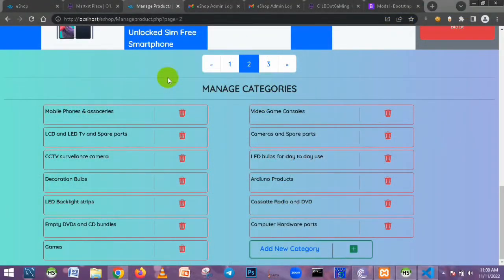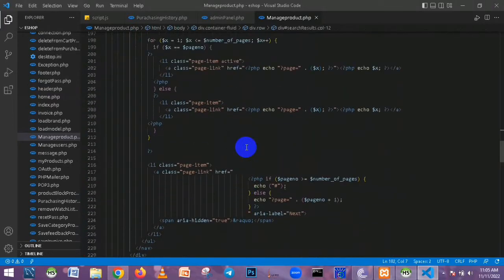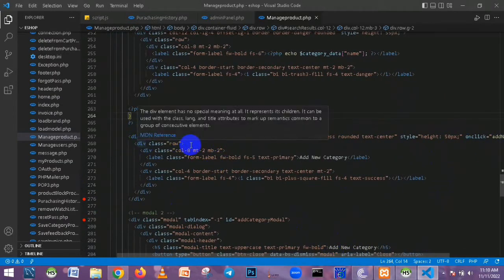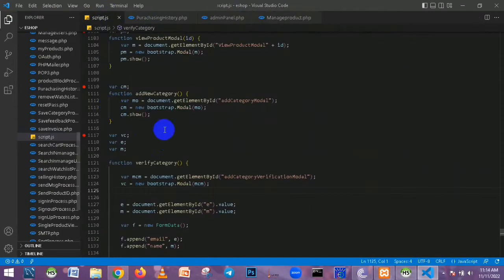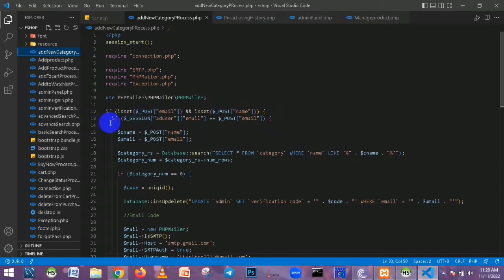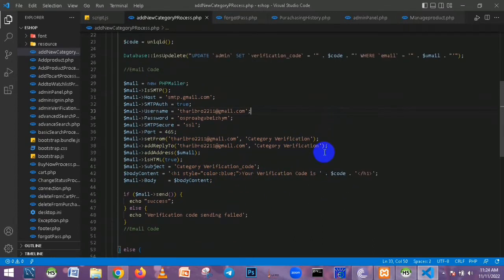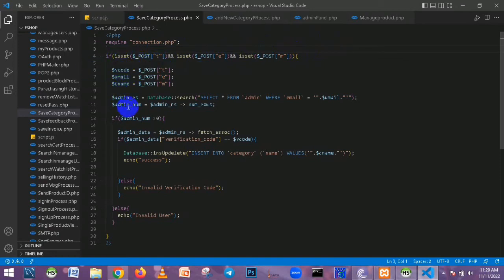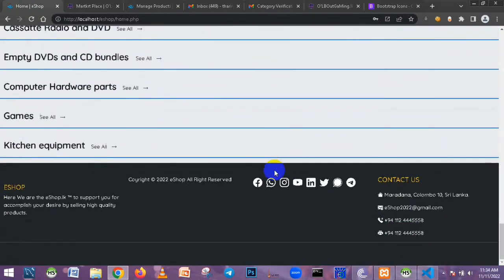Web Project Task 46 | 1st Year | Semester 1 | JAVA Institute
Project : Design a responsive category registration modal in manage product page using HTML, CSS , JavaScript and bootstrap and program category registration, viewing process